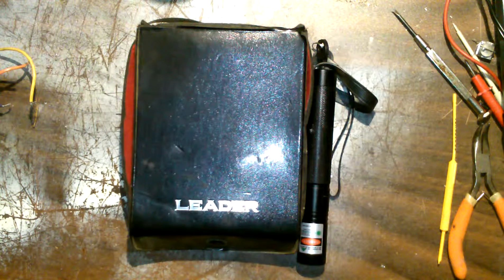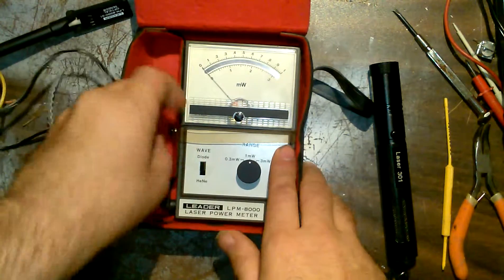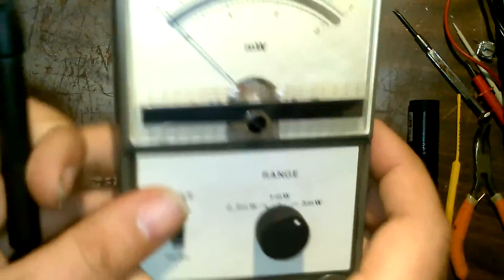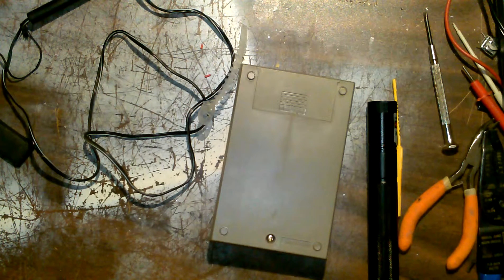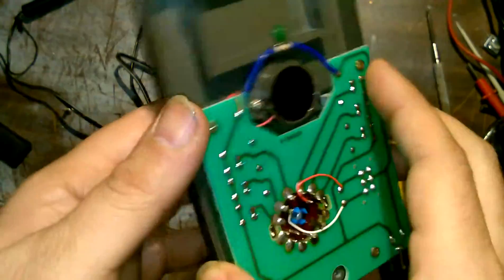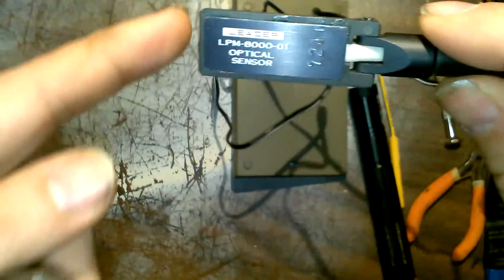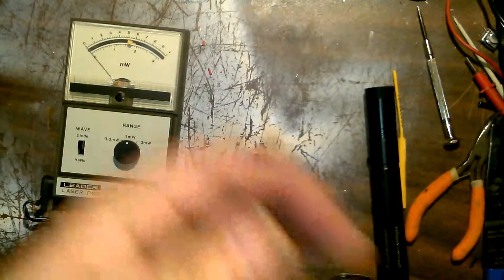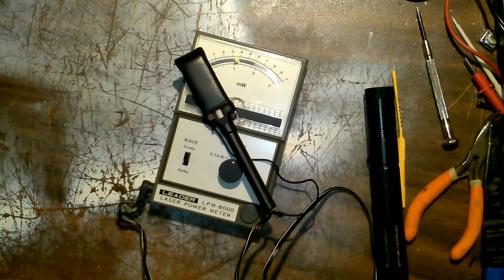Laser power meter - Leader LPM - 8000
This is one af many tools I got from an electronic repair shop that went out of business a few weeks ago, I though I would share it with you